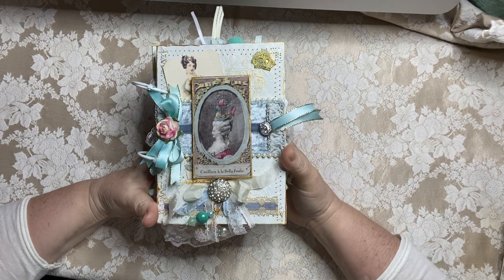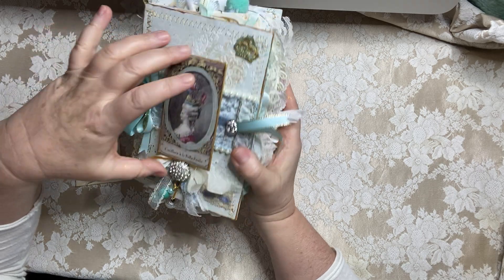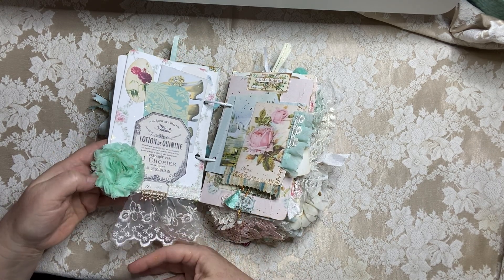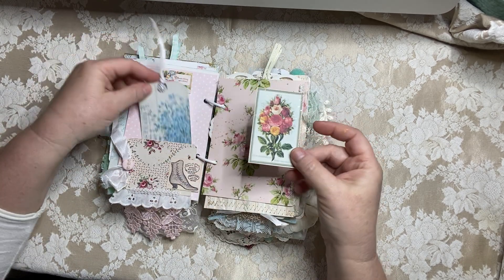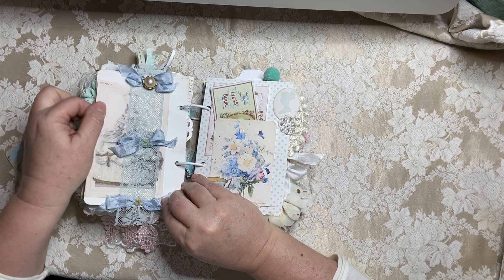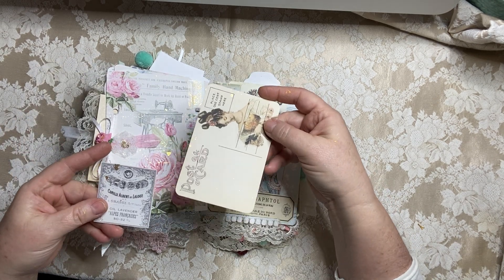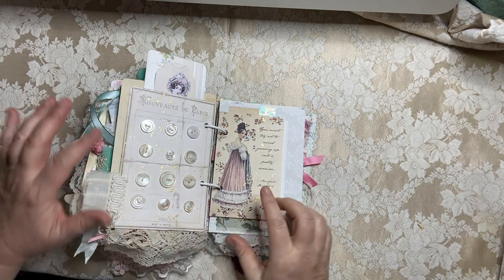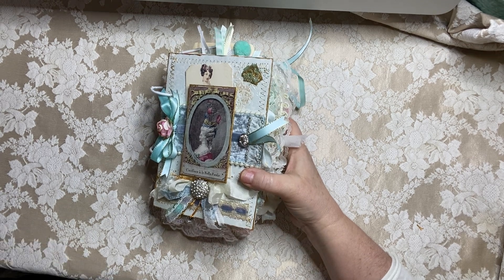Marie Antoinette junk journal for under the night moon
Gorgeous gorgeous custom journal I created for a special buyer… thank you so so very much!
xoxo 🥰💝